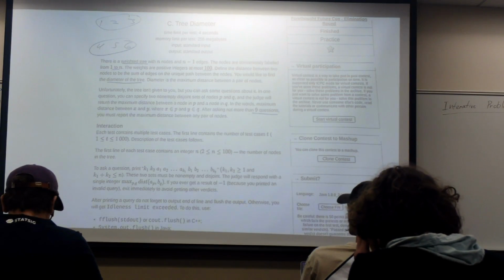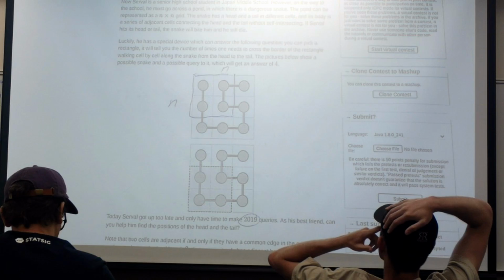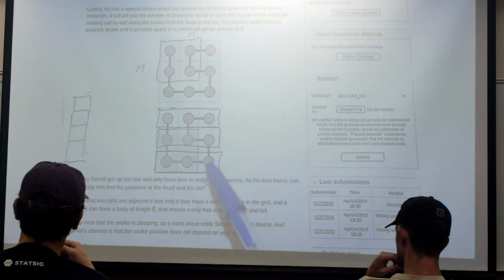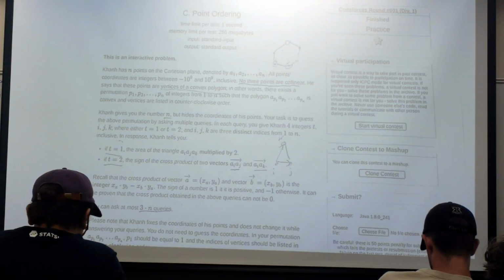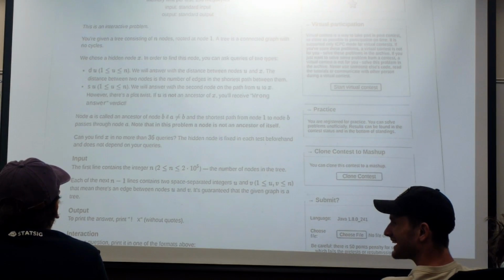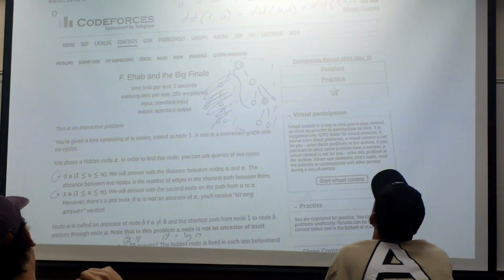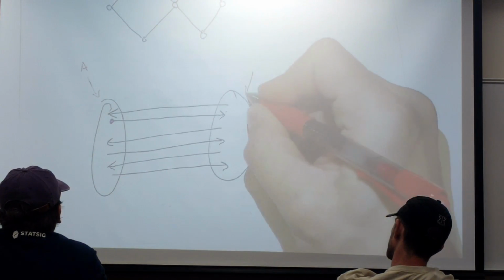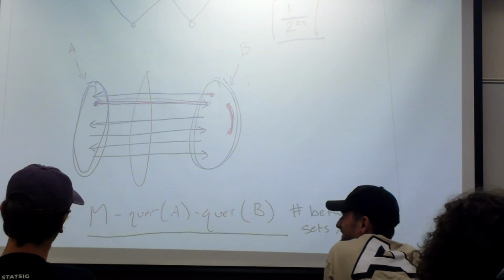Interactive Problems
Turns out there's more to interacting than binary search!